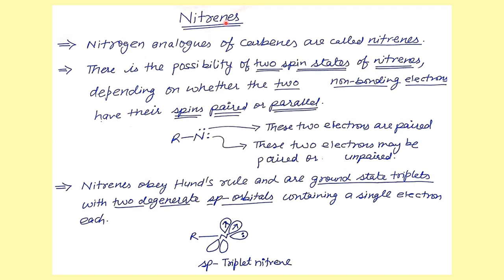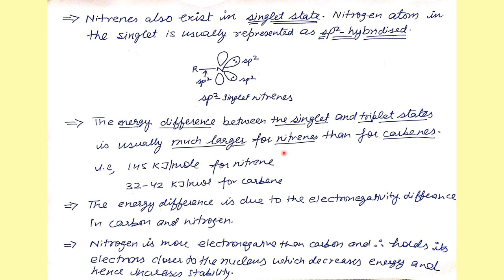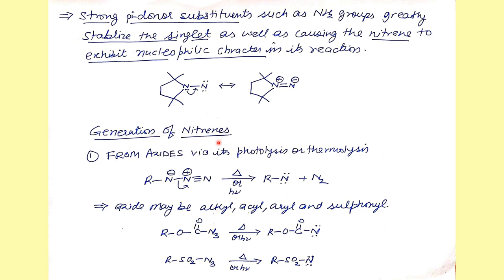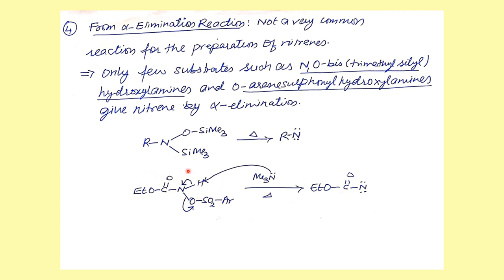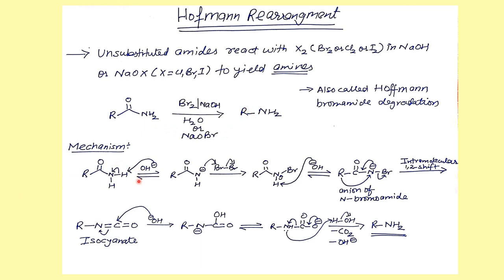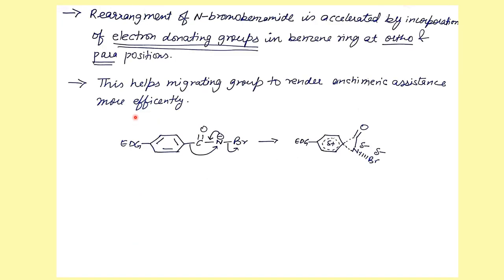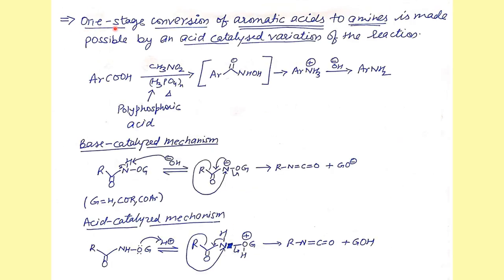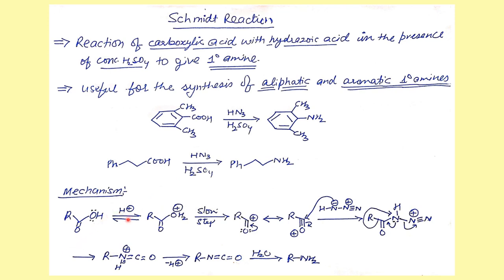Reactive Intermediates: Nitrenes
In this video, I have discussed about the Nitenes and name reactions containing Nitrenes as Reactive Intermediate.
Video Chapter Timeline:
0:00 Introduction
0:46 What are Nitenes?
5:04 Methods of Generation of Nitrenes
9:44 Chemistry Reactions of Nitrenes
12:15 Hofmann Rearrangement
13:10 Mechanism of Hofmann Rearrangement
17:26 Curtius Rearrangement
22:46 Pivotal Examples of Curtius Rearrangement
24:00 Lossen Rearrangement
26:47 Acid and Base Catalyzed Lossen Rearrangement
27:49 Schmidt Reaction
28:42 Mechanism of Schmidt Reaction

Here is the link to join the telegram group. Send in your questions